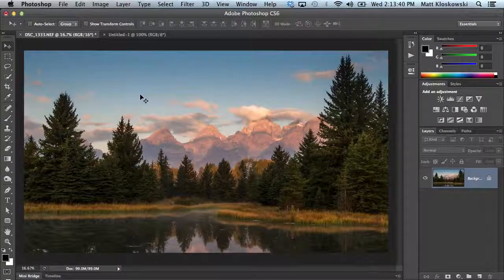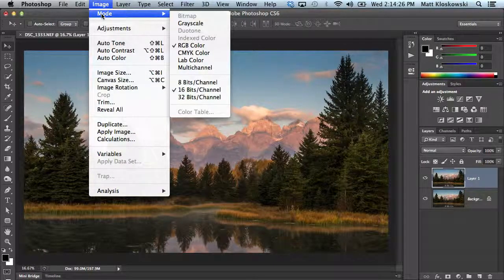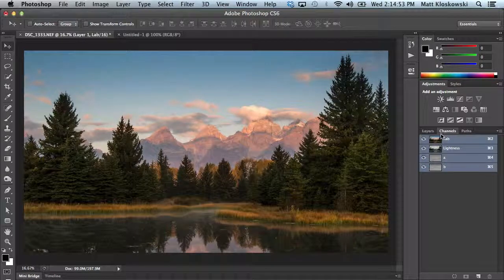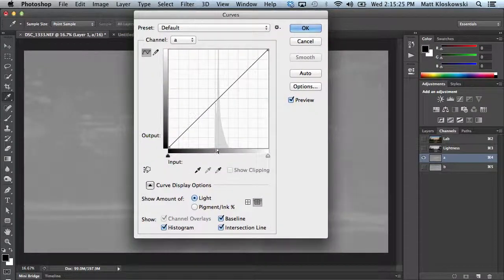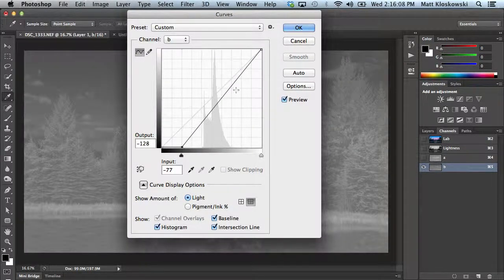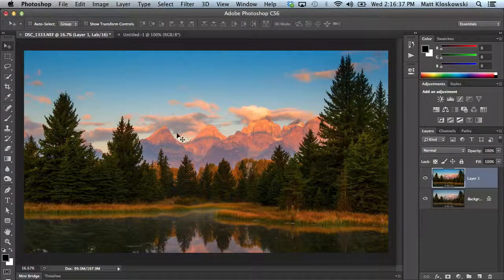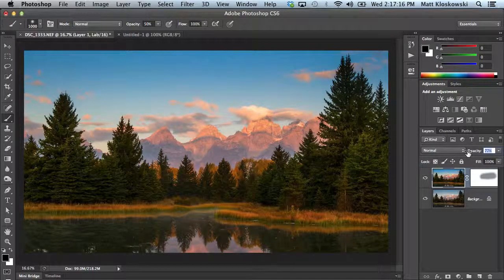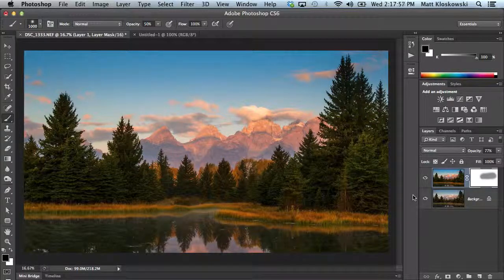164 The Ultimate Lab Color Mode Trick For Boosting Colors